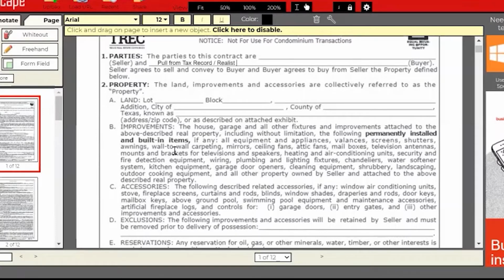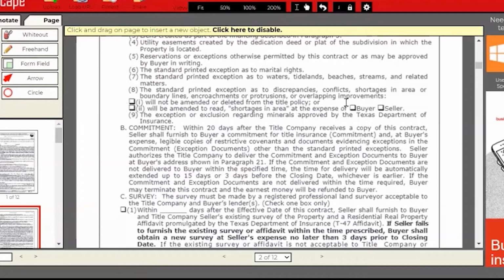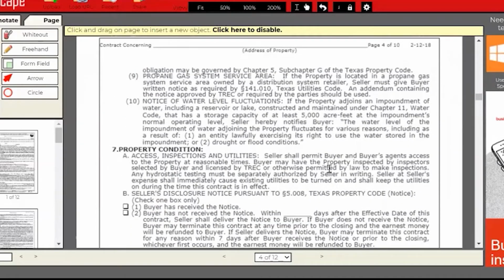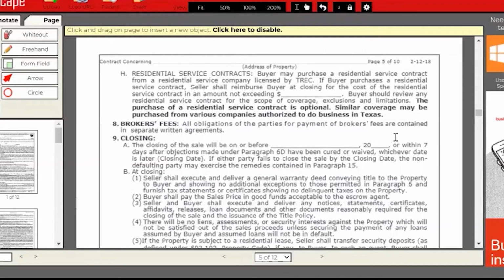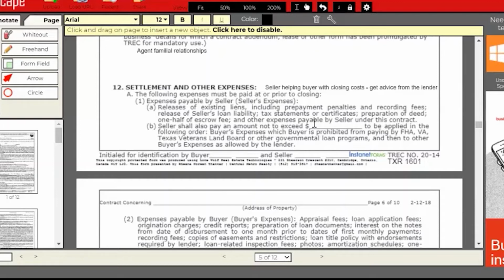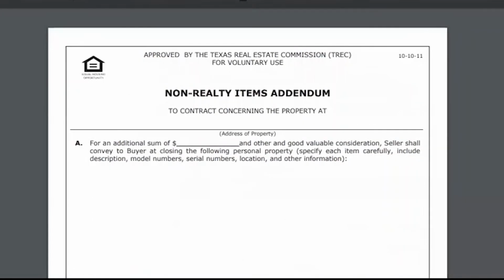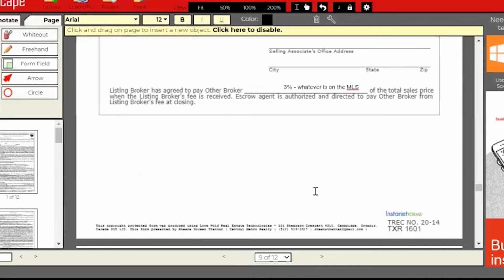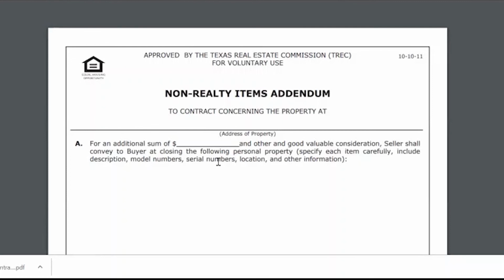Texas Real Estate Contract Explained | One to Four Family Residential Contract Walk Through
TREC Updated their contract form in April of 2021! This video discusses the old contract and is out o date. We've covered the new forms in a video

In this video, Jason goes over the entire 1-4 Family Residential Contract used by Texas real estate agents in their transactions.

to learn more!

Interested in earning 100% commissions on your Texas real estate deals? Learn more about Central Metro Realty and the commission plans we offer our agents